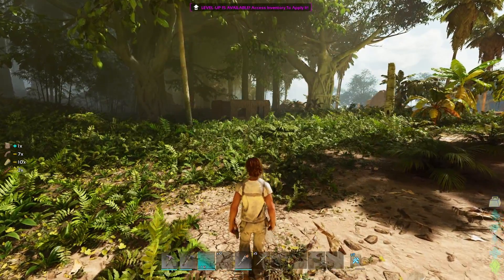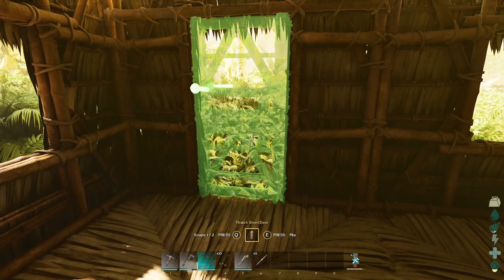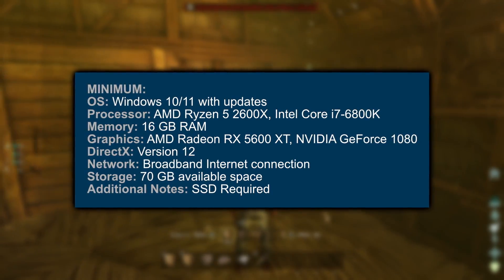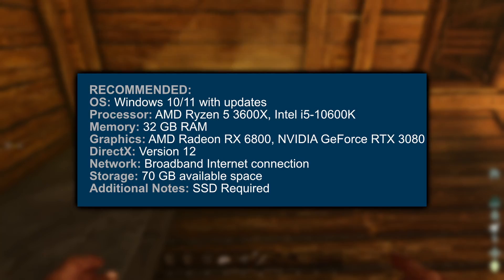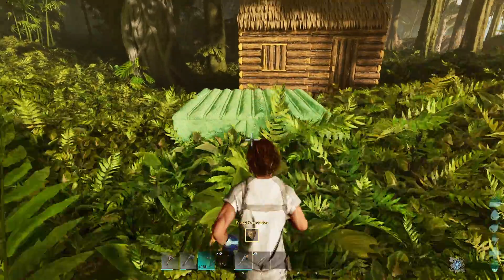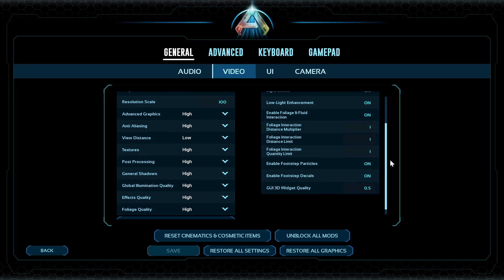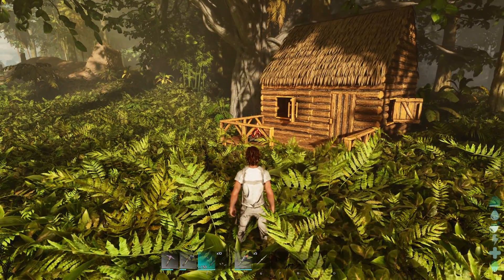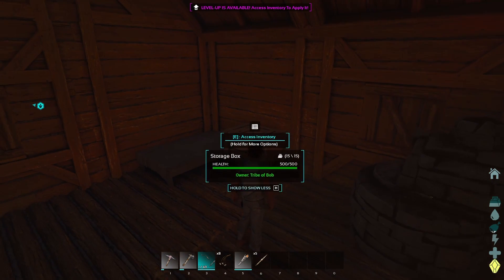LOW FRAME RATE, PERFORMANCE ISSUES & FIXES in Ark Survival Ascended (Ark Survial Ascended FPS Boost)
Ark Survival Ascended FPS Issues & Performance Fix Discussed (Ark Survival Ascended how to fix low frame rate & performance issues)

In today's Ark Survival Ascended gameplay video, I tell you how to fix low fps in Ark Survival Ascended and I discuss the Ark Survival Ascended performance issues. This Ark Survival Ascended FPS fix is what I have used to stabilise my Ark Survival Ascended FPS. These are the Ark Survival Ascended best graphics settings that I have found. An Ark Survival Ascended performance fix will be on the way from Studio Wildcard hopefully soon.

Chapters:
00:00 Start
00:17 Intro
00:58 Minimum System Requirements
01:35 Recommended System Requirements
02:06 Performance Issues
02:37 Low FPS Fix (Disclaimer: This MAY NOT work for everyone)
03:38 Outro